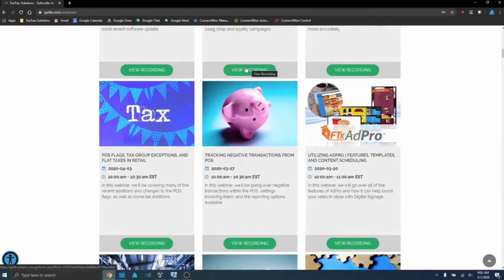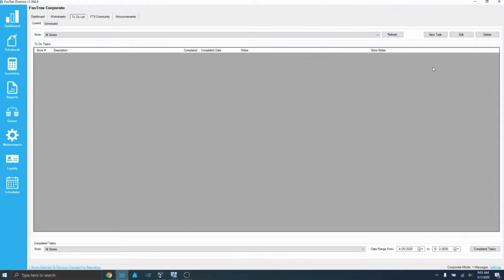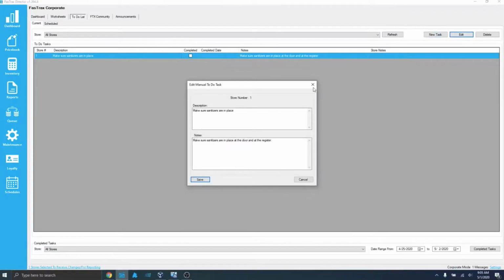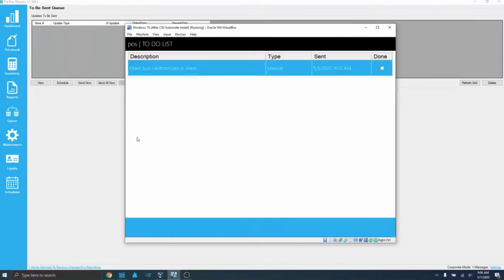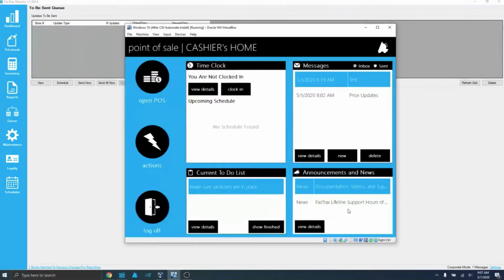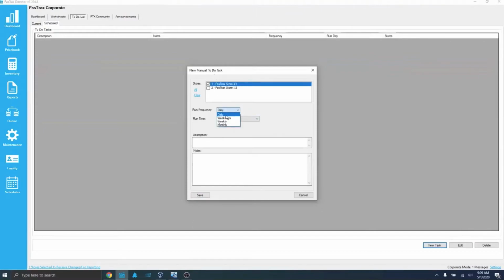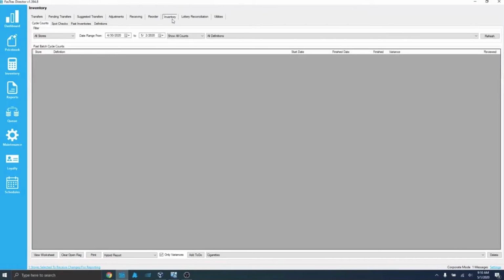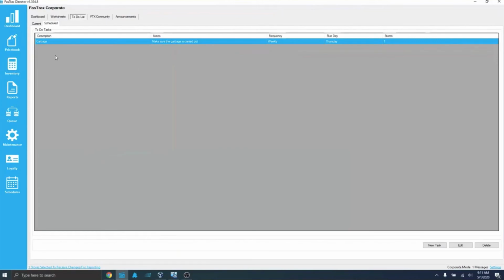Utilizing the TO-DO List in the FasTrax Retail Software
In this webinar, we're going to learn how to utilize the To-Do List module within the retail module. We will learn how to create TO-DO tasks at corporate, scheduling TO-DO tasks at corporate, reviewing TO-DO tasks at store, and completing TO-DO tasks at store.

FasTraxPOS comes equipped with a powerful suite of integrated tools that fully automate your POS system, manage your inventory, control your price book, track and reconcile lottery sales, track and report employee hours, manage your discount and loyalty campaigns, and create a customized inventory and customer history reports. FasTrax POS is an industry-leading sales system that works for YOU.

for more information on FasTrax POS and our other revolutionary business and marketing solutions.